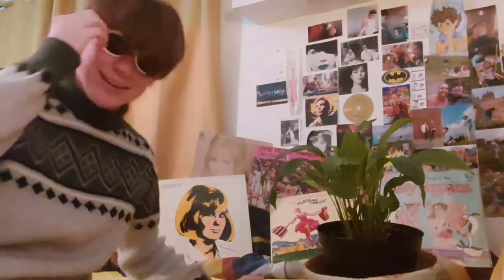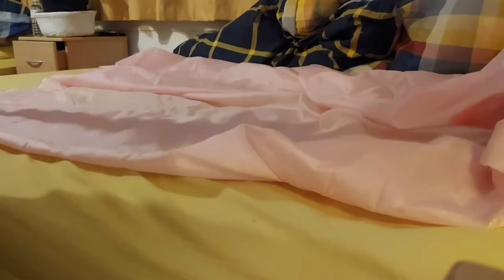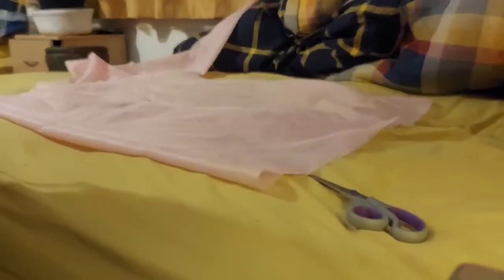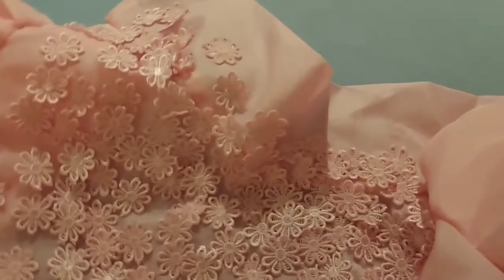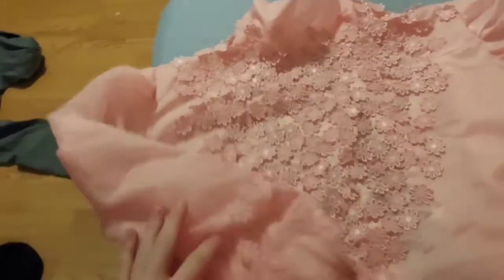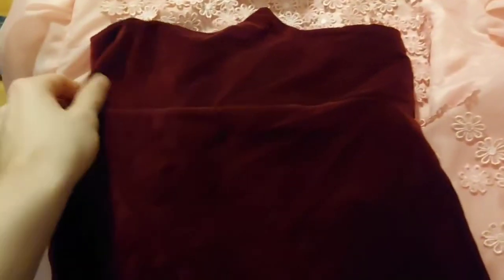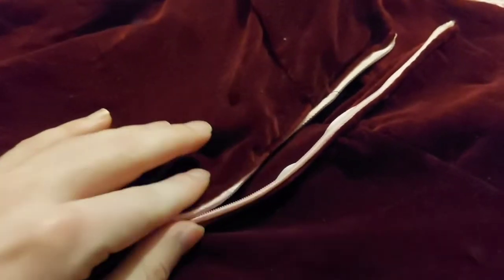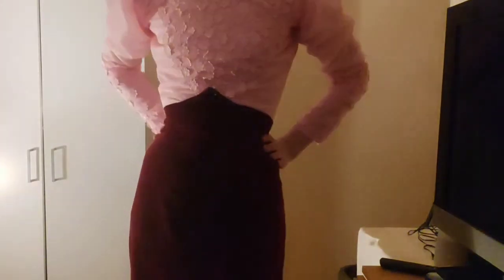Making an Evening gown/60s inspired dress (Dusty Springfield costume) tutorial